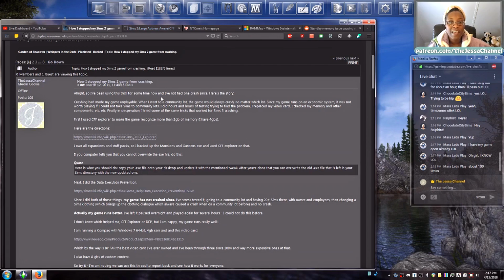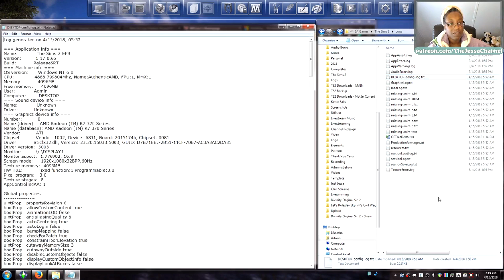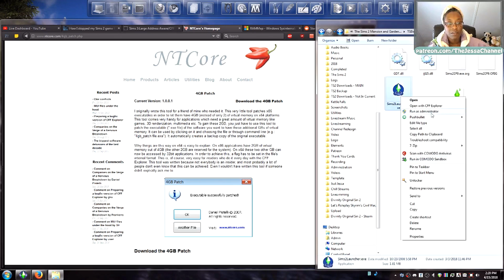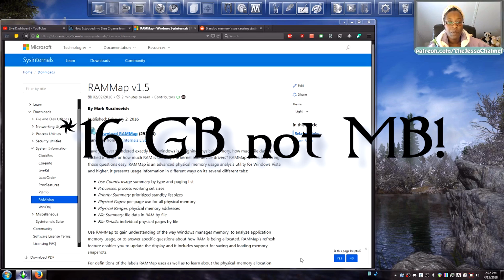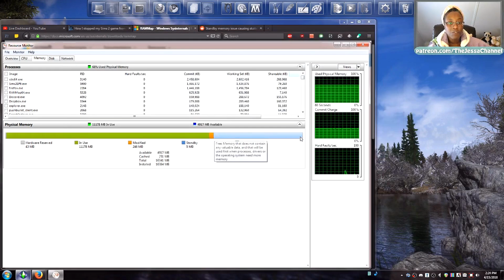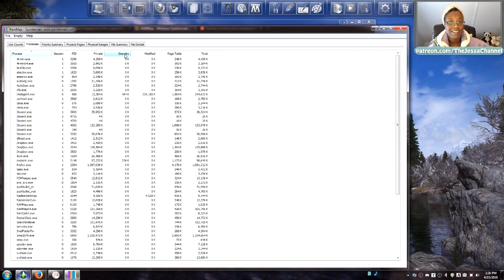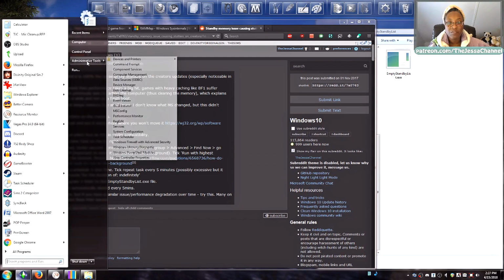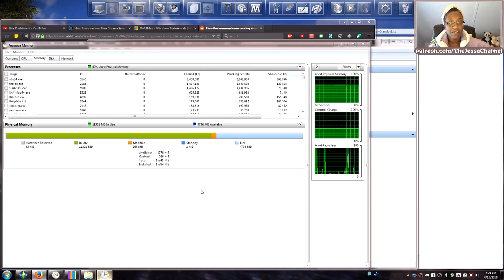How to Stop Sims 2 Crashing (Memory Allocation Fix and 4GB Patch Repair)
This is a guide on how to stop your Sims 2 game from crashing and pink flashing due to lack of memory or the 4gb patch not being properly applied. This is particularly helpful for Windows 10 users since there is currently a bug in a recent update but it also helped me, a Windows 7 user.

The video is step by step. However, you can skip it and go straight to the memory allocation fix. BUT, if you have not correctly applied the 4gb patch (Even if you think it is working it might not be!!!) then the memory allocation fix will not work so I suggest you just listen to the whole video.

**If the 4GB patch is NOT applying right click on the .exe and turn off any comptability mode options you have on it!!**

**IMPORTANT LINKS**

How I stopped my Sims 2 game from crashing. (My original post on the 4GB patch in 2011.)

The Windows 10 Update Bug and Fix (Many Thanks to /u/ marts_sum on Reddit.)

Fix for AMD RELIVE (If that is what is eating your standby memory.)

**CREDITS**

I would not have found this fix without the kindness and help of gdayars. She dropped everything to come help me! Thank you so much!!

Also many thanks to Jo who told Gina about my crashing problems and started the whole ball rolling, Yeah, Jo!! *hug*

**LIVESIMMING**

We (my patrons and I) livesim every other Sunday. You are welcome to join us.